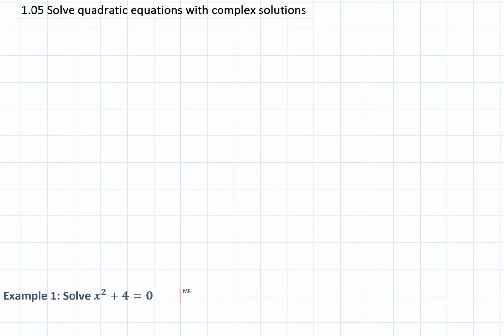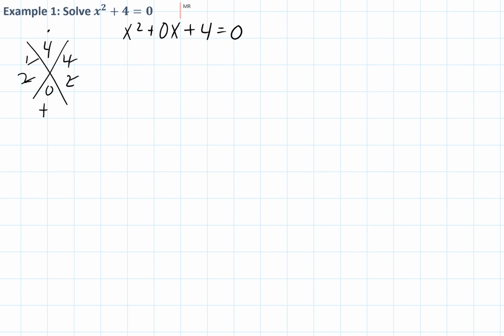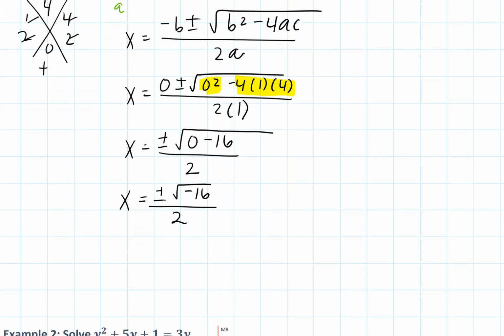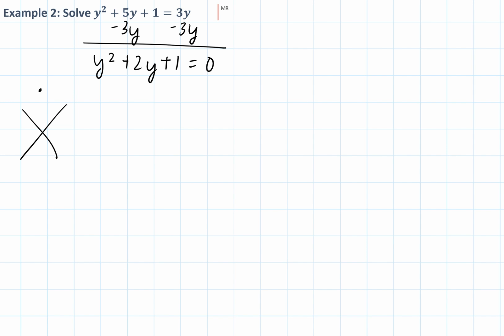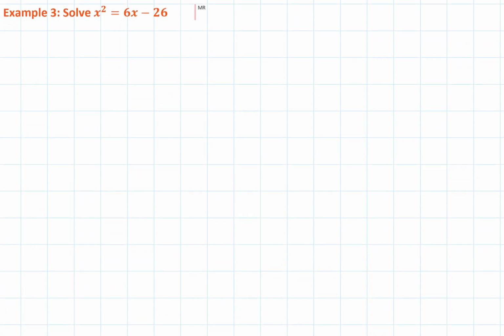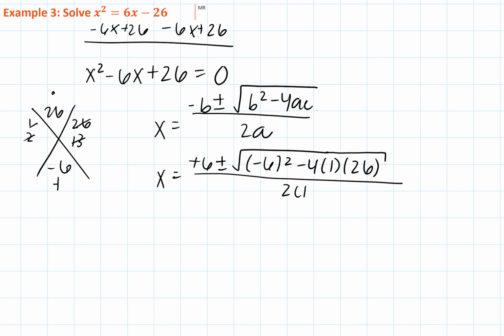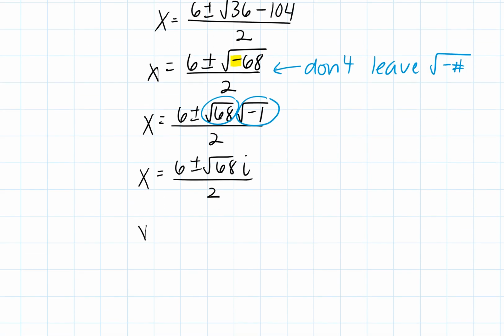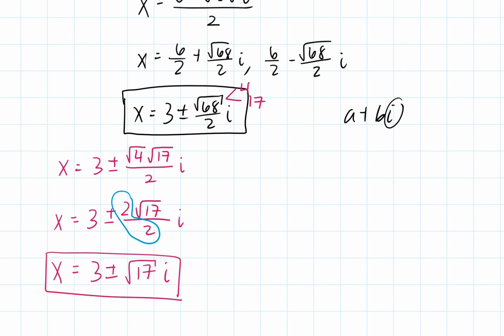1.05 Solve quadratic equations with complex solutions